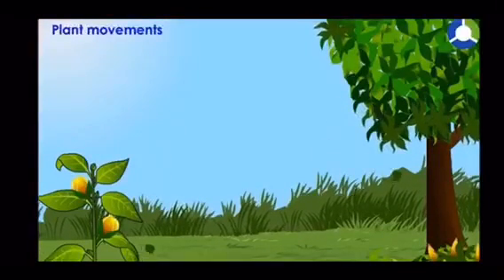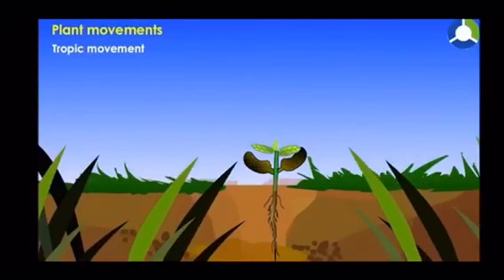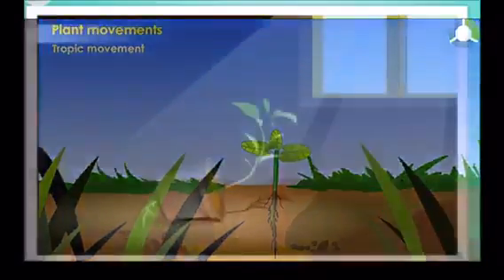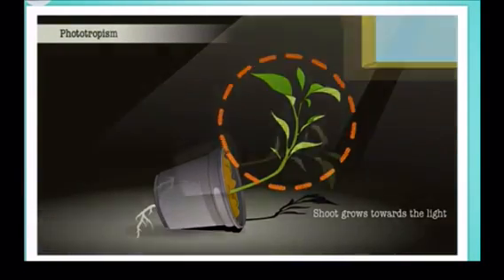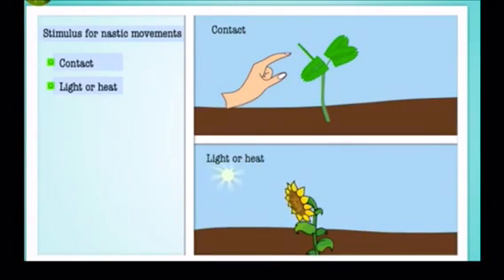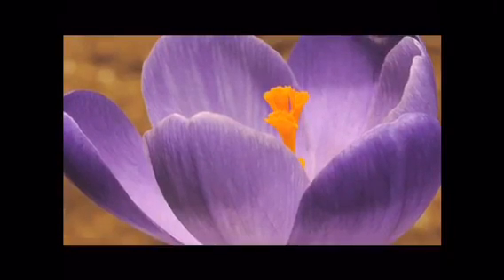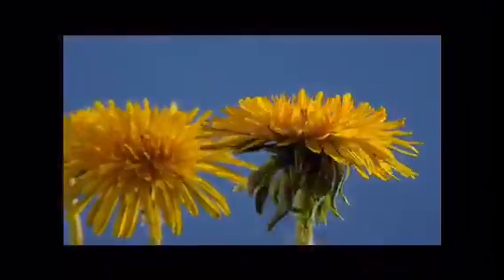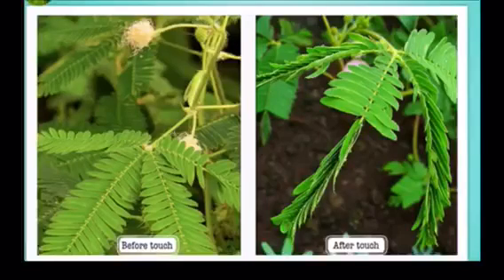Plant Movements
Chaerani
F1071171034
Biology Education
Faculty of Teacher Training and Education
Tanjungpura University